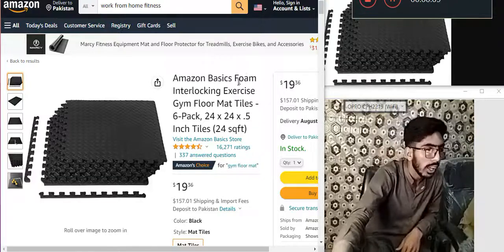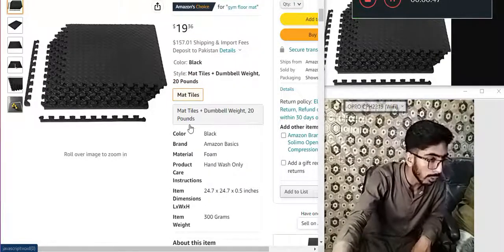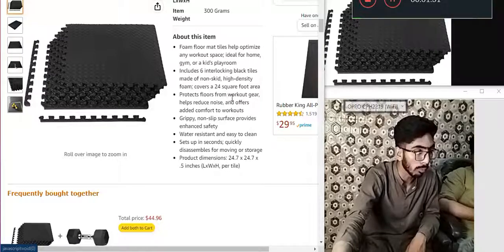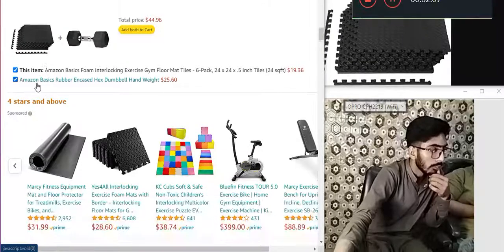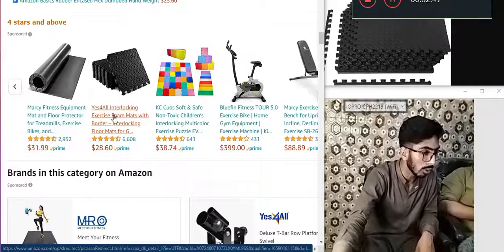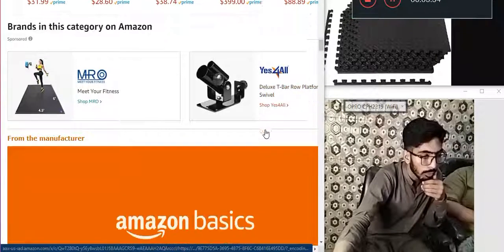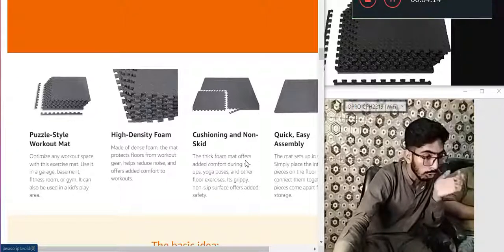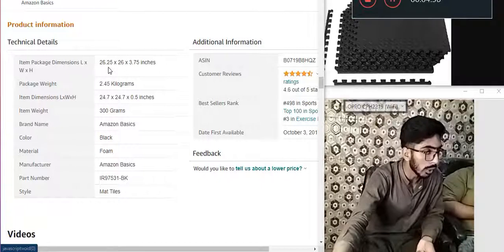Amazon Basics Foam Interlocking Exercise Gym Floor Mat Tiles 6 Pack, 24 x 24 x 5 Inch Tiles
What is the best flooring for a home gym?
Rubber and vinyl floors are both good options for home gyms. Vinyl floors, especially, can look quite attractive and resemble hardwoods, giving a sleek gym studio vibe
Which mat is best for gym?
Best Exercise Mats
Best Overall: BalanceFrom GoCloud All-Purpose Extra Thick Exercise Mat.
Best for Small Home Gyms: Wellnessmats® Fitness Mats.
Best for Fitness Classes: Nike Training Mat 2.0.
Best for Travel: Gaiam Yoga Mat Folding Travel Fitness & Exercise Mat.
Best Floor Cover: BalanceFrom Puzzle Exercise Ma

What thickness exercise mat is best?
around 0.5 inches thick
For most people, an exercise mat around 0.5 inches thick will be the best. If you are injury prone or have sensitive joints, you might want to opt for a thicker exercise mat up to 1 inch in height